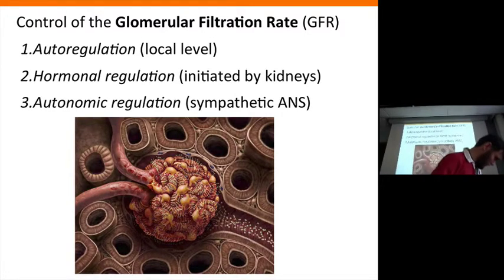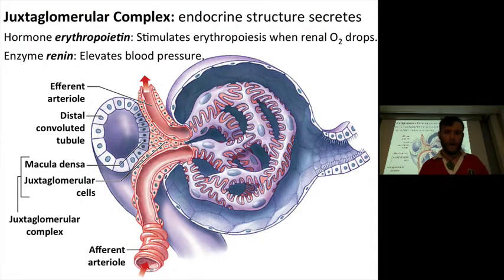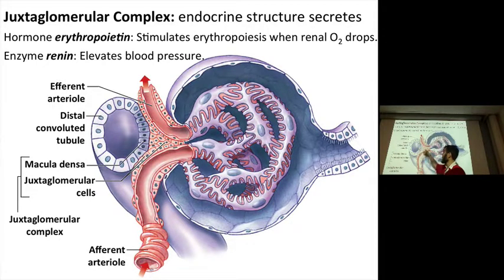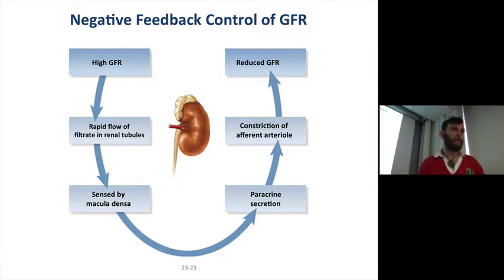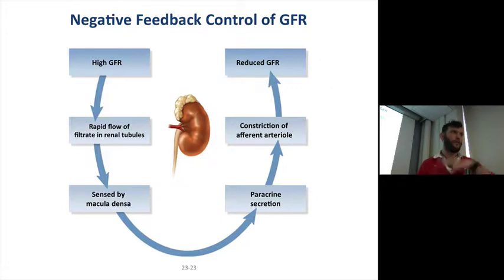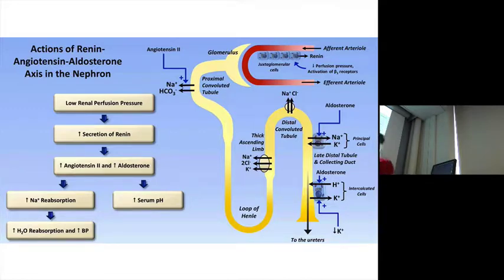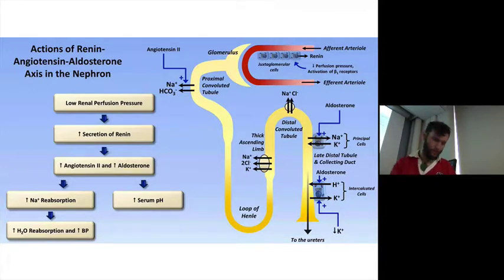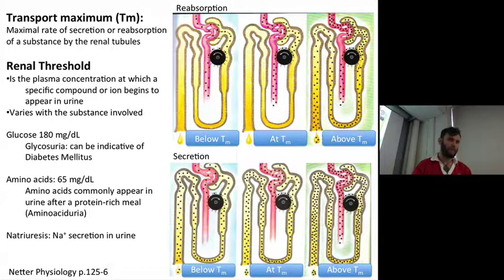Lecture 25 (041417) Renal Physiology pt 2